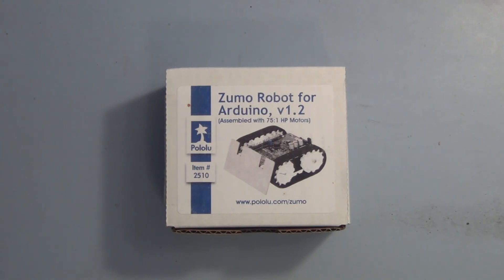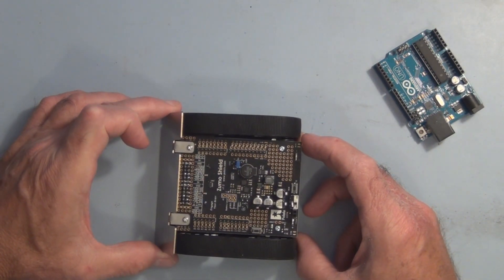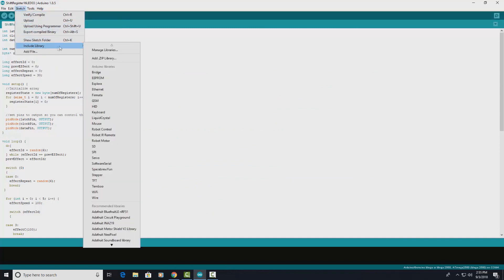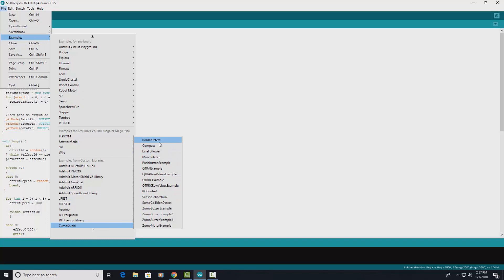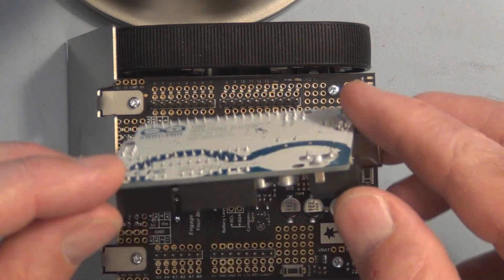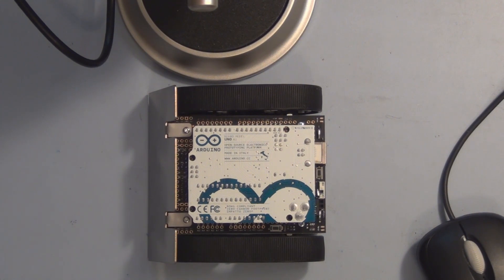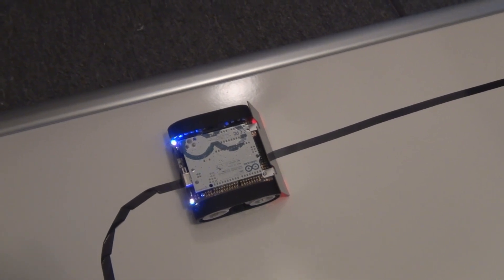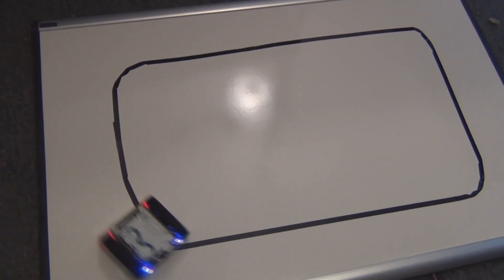Zumo Robot Line Follower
This is the Zumo Robot for Arduino.  It is from Pololu and it is essentially a robot shield for the Arduino Uno except that the Arduino plugs into the Zumo upside down.